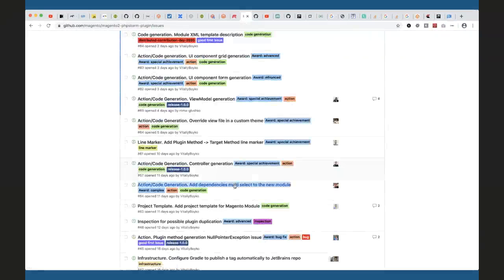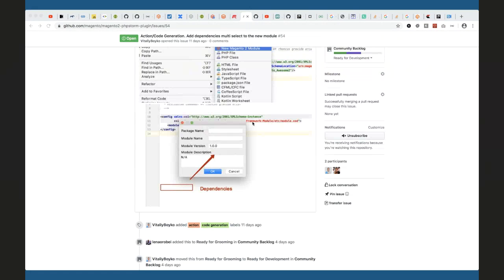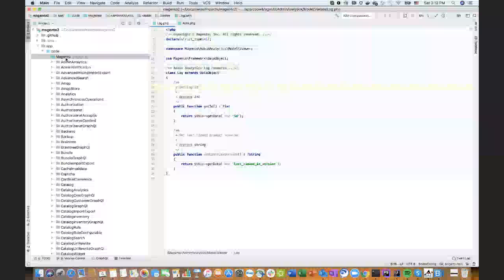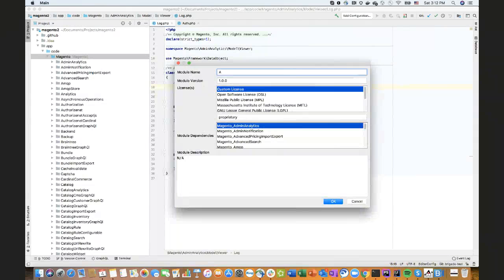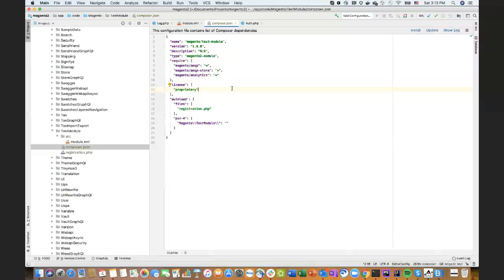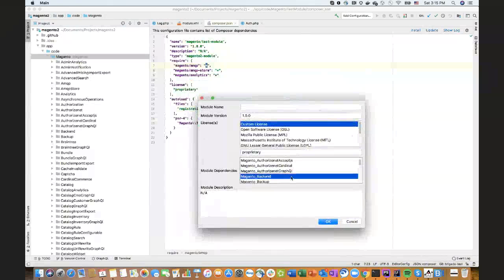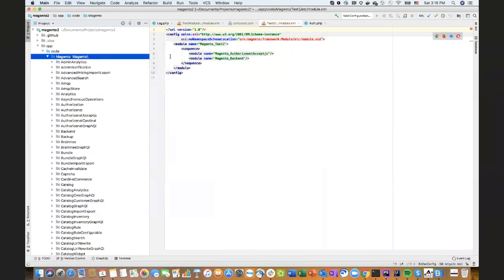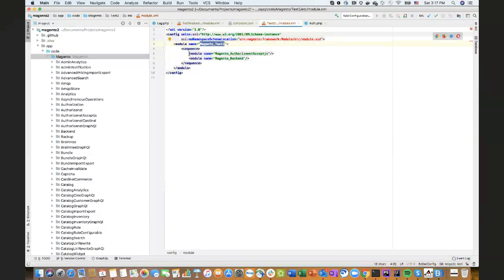Magento Global Contribution Day Demo - Part 10